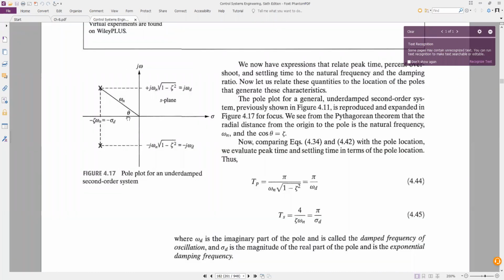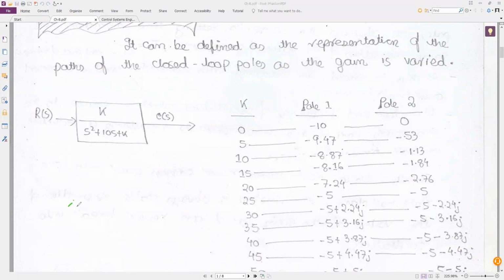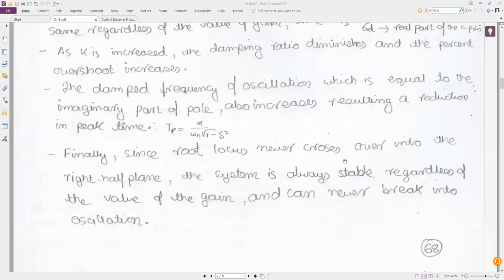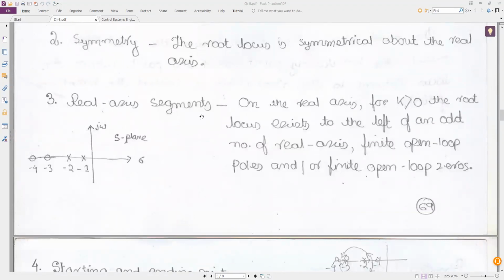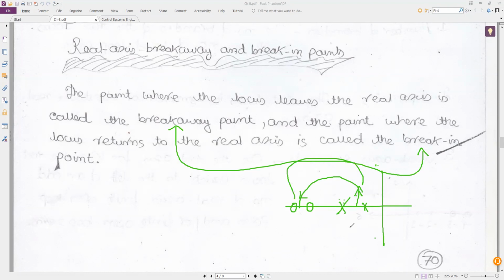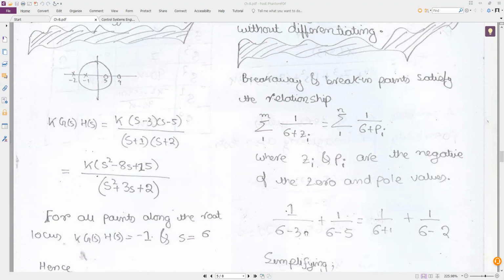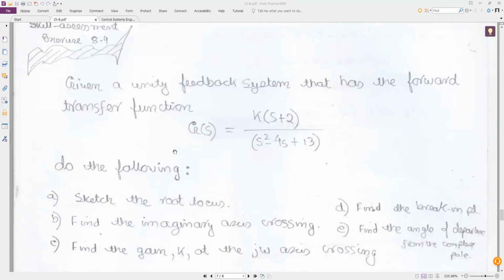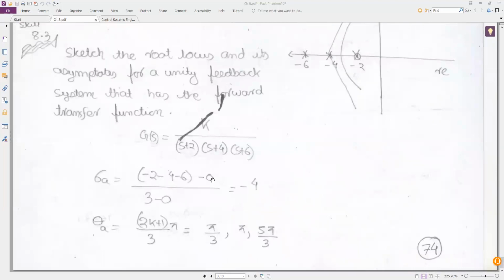EETE 335 L15 29 July 2021